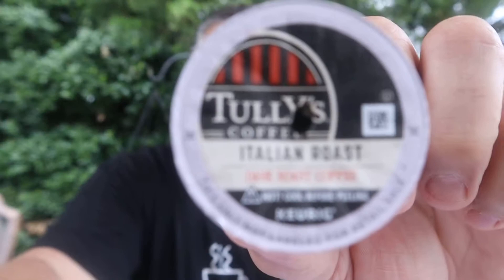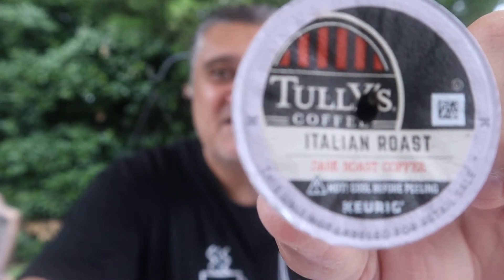Tully's Italian Roast Extra Bold Coffee Review.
Coffee Review: Tully's Italian Roast Coffee Extra Bold. Roasted Slow and Low to draw the full flavor from the beans. First introduced in 1992 Tully's Coffee is an American specialty coffee. Purchased by Keurig Dr. Pepper in 2009.  For more great coffee reviews please check out my coffee playlist.